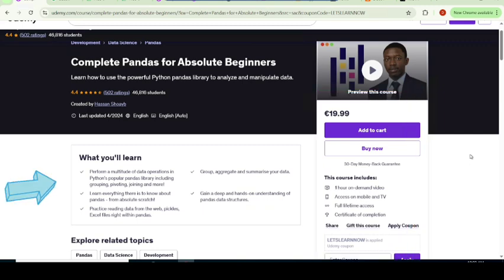Master Pandas in Python – Free Course for Beginners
Unlock the power of data analysis with Pandas, one of Python’s most popular libraries for handling datasets efficiently. This free beginner-friendly course will teach you data manipulation, cleaning, merging, and visualization—all with hands-on projects. Whether you’re a data scientist, analyst, or Python enthusiast, this course will give you the foundation you need to work with real-world datasets like a pro!

Start learning Pandas today and take your data skills to the next level!